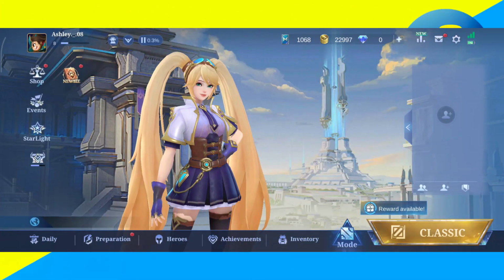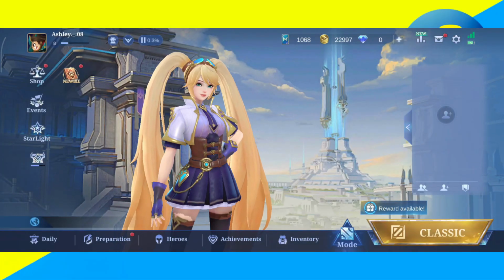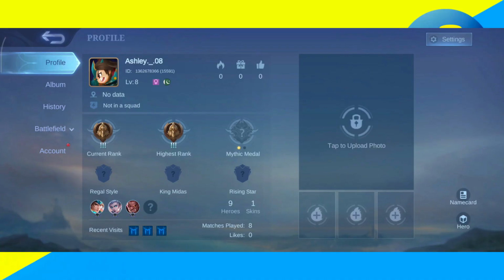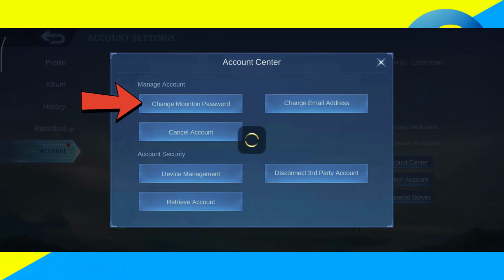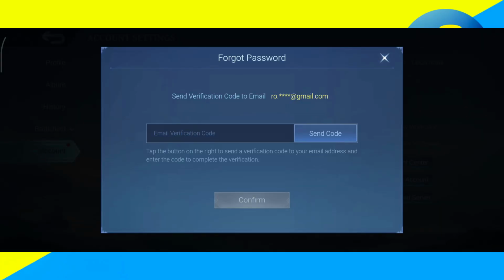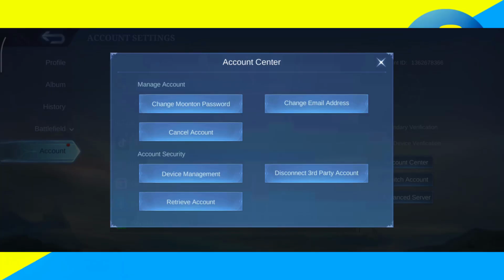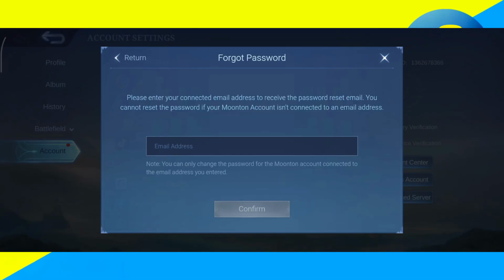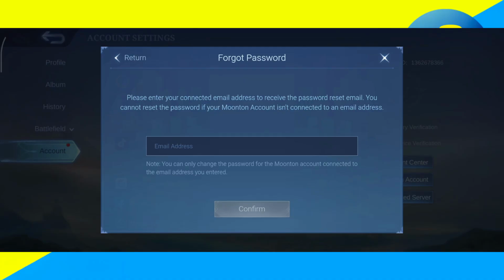How To Reset Mobile Legends Password | Reset Moonton Password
In this video, I’ll show you how to reset your Mobile Legends password quickly. Learn how to reset your Moonton account password, recover your login, and get back into the game. Follow this updated guide to secure and reset your Mobile Legends account easily.